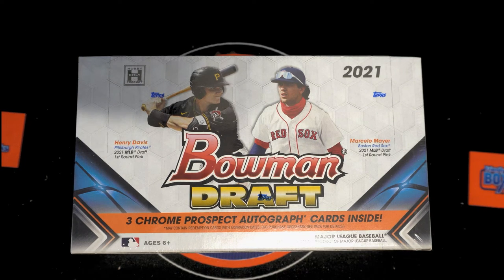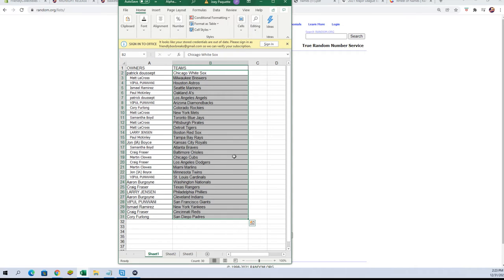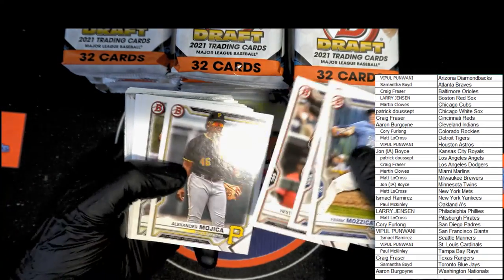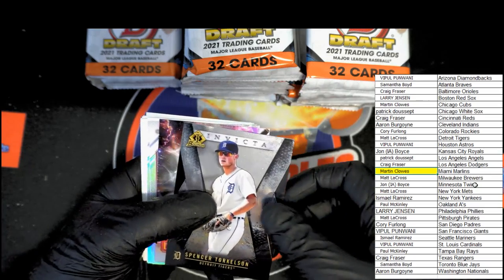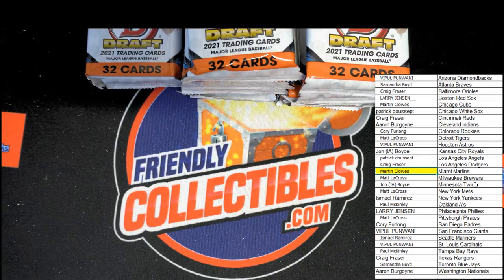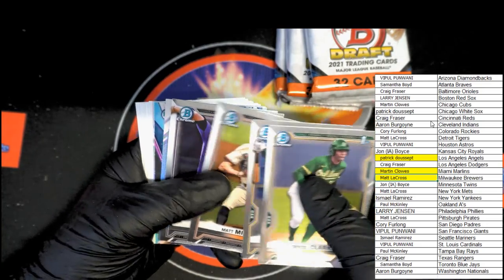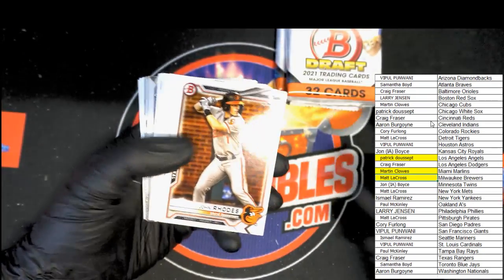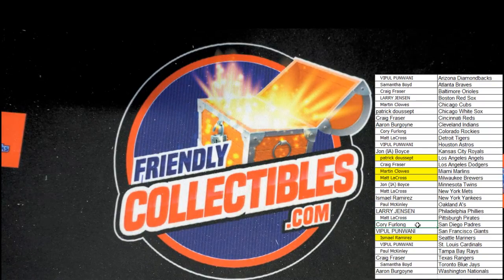2021 Bowman Draft Baseball Jumbo ID 21BOWDRJUMBO107